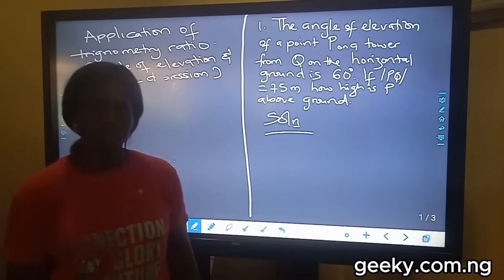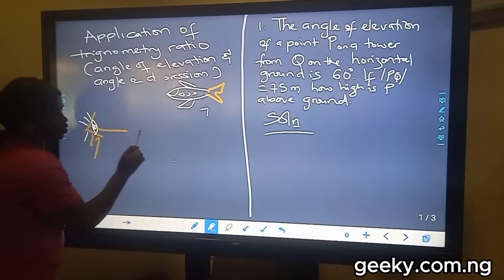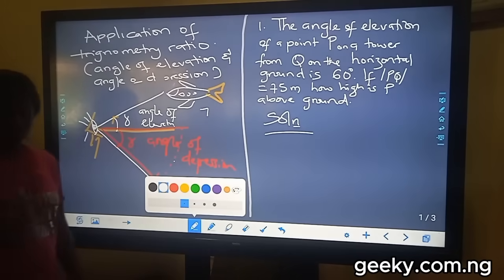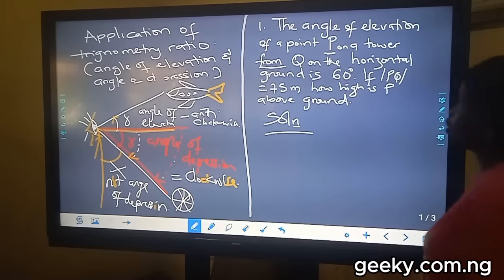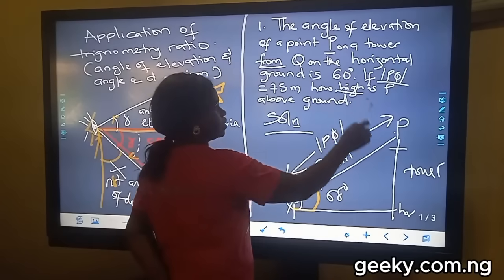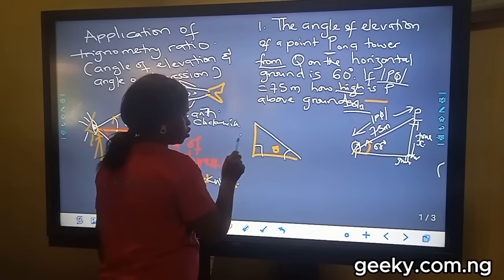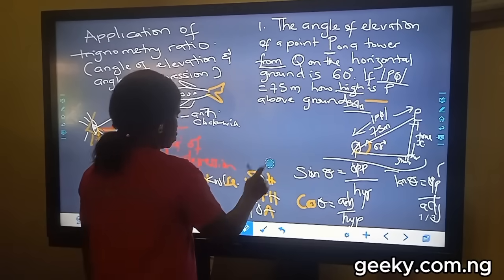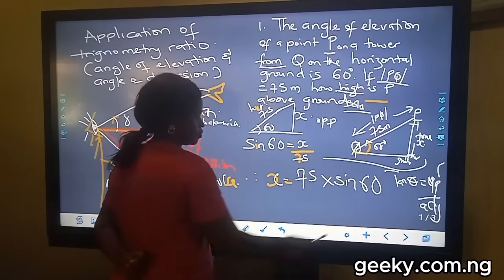Angles of Elevation & Depression - Part 1 (SS1 Mathematics) - Geeky Nigeria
Angles of Elevation & Depression - Application Of Trigonometric Ratios For SS1 Mathematics By Geeky Nigeria